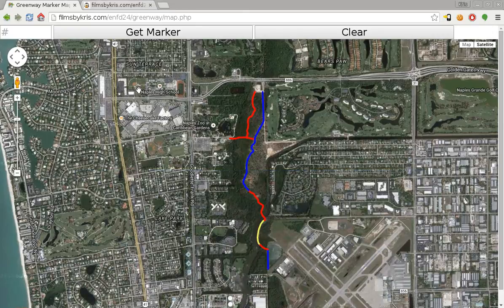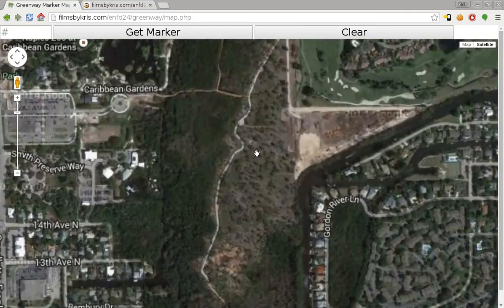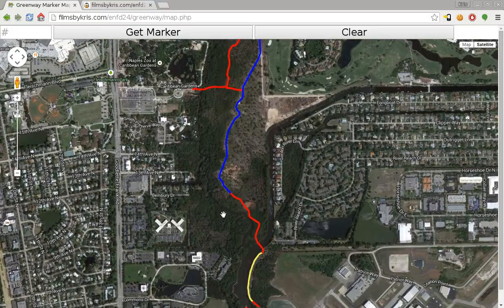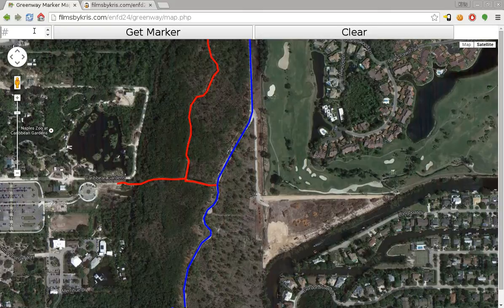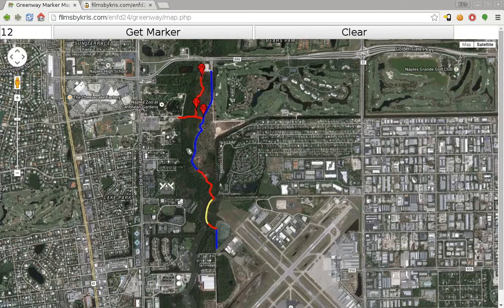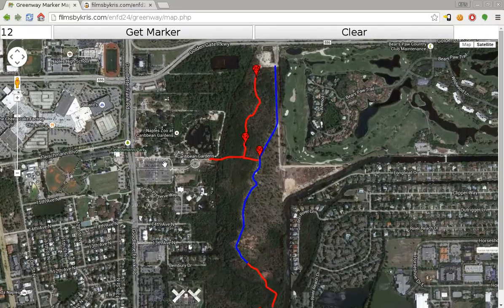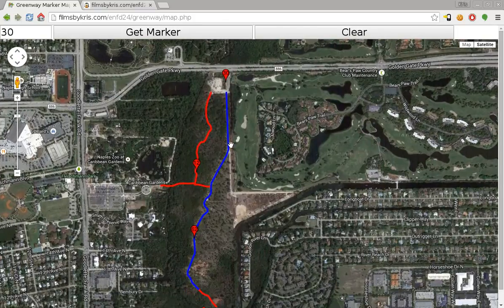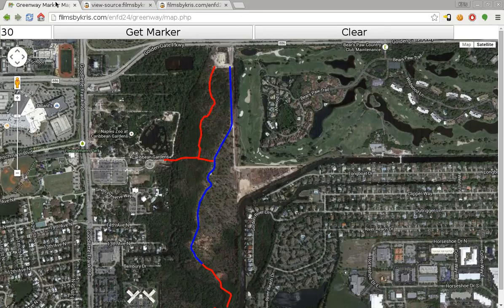Greenway Mark Map Naples FL Overview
The Map Application